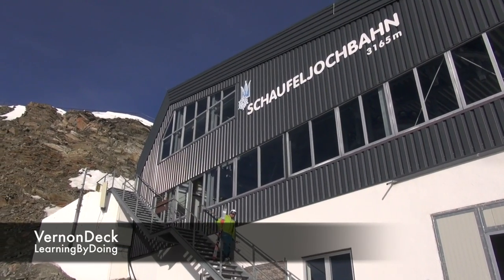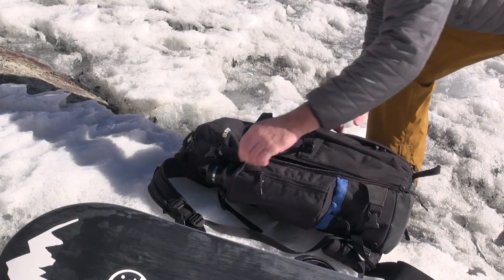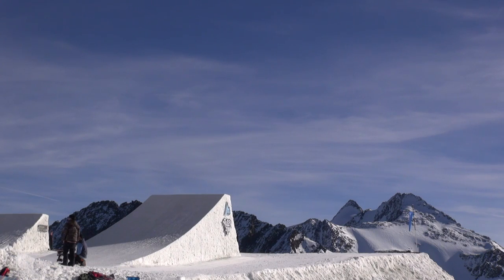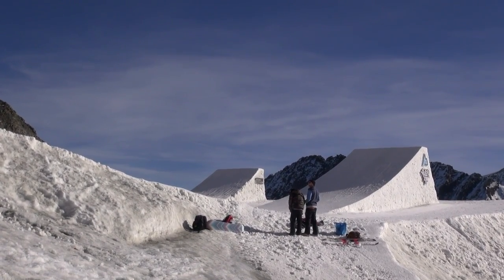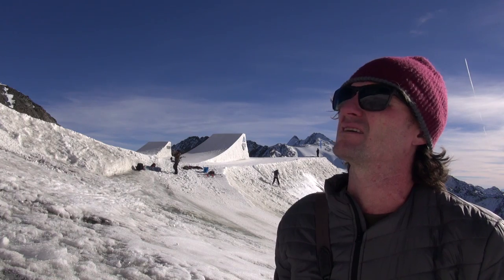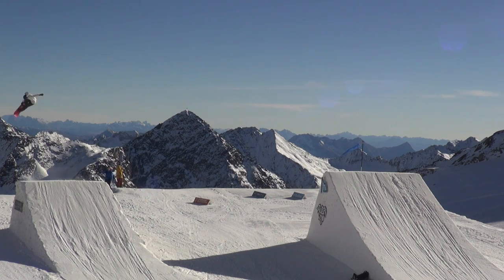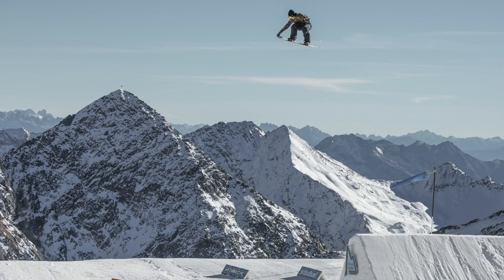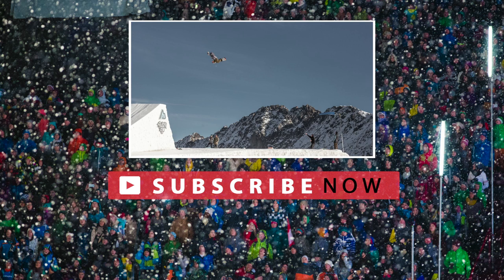Torgeir Bergrem Snowboarding in Stubai, LearningByDoing, EP7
All of the professional snowboarders are training for the upcoming winter here in Stubai, Austria. I spend a day shooting with Torgeir Bergrem, one of the very best in the world and the guy who everyone tries to copy.

to see more work.